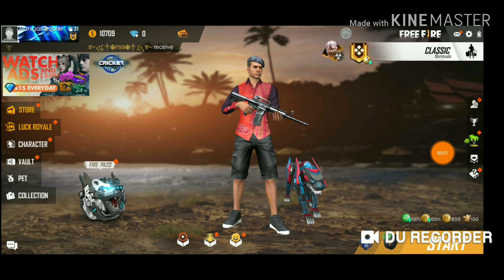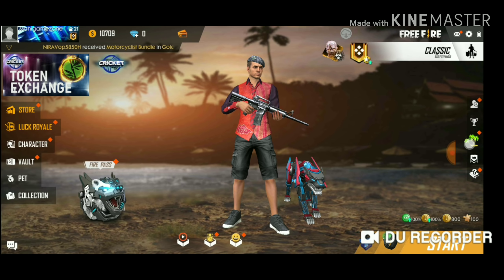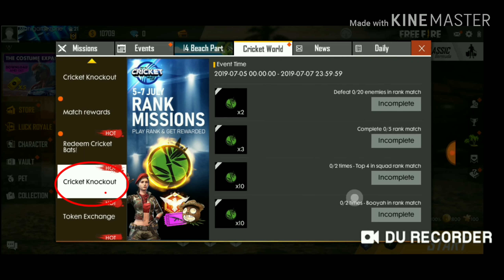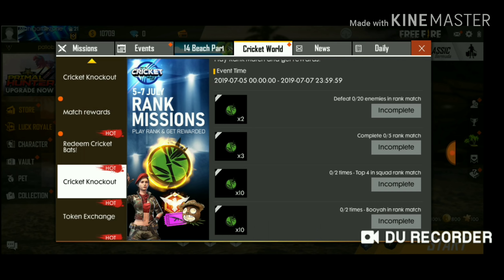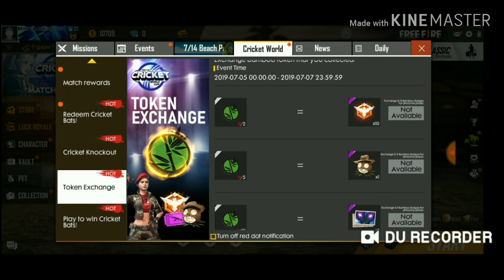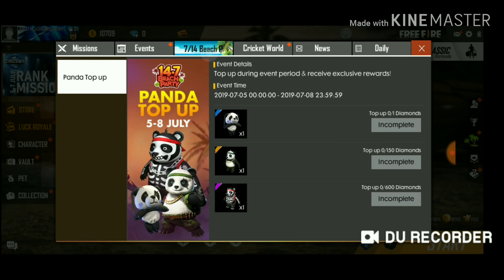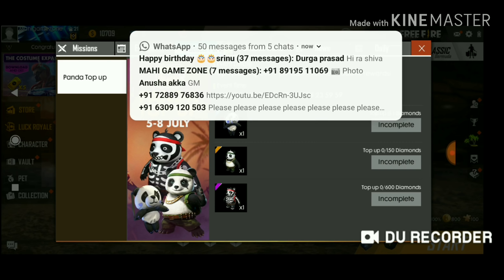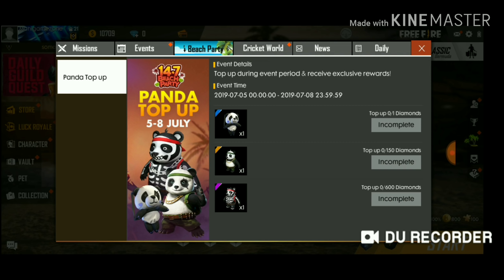HOW TO GET PANDA FOR FREE FREE FIRE IN TELUGU / FREE FIRE NEW EVENT DETAILS IN TELUGU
HOW TO GET PANDA FOR FREE FREE FIRE IN TELUGU / FREE FIRE  EVENT DETAILS IN TELUGU
zo

Info:I take no credits if you get banned or something and i do not promise to use this i am not responsible for any dameges or something like that on your phone account

👉This applies to developers

👉If you are the owner or the developer of this game and want me to remove this video please email me as ASAP, I will respond within 24hours or less.There is a never need to strike a video  down when you can get it removed on the same day and keep the channel and yourself happy.